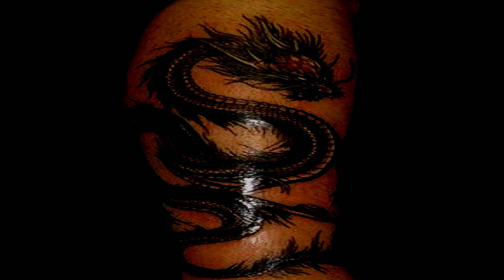SCP-021 "Skim Wyrm" [SCP Wikidot]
Flex and it'll do a trick.

Article by "xthevilecorruptor".